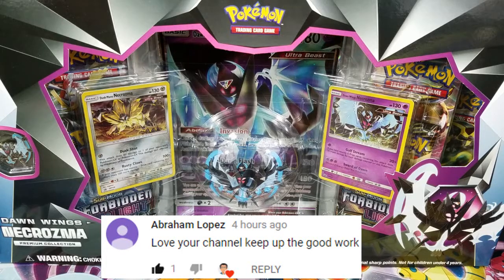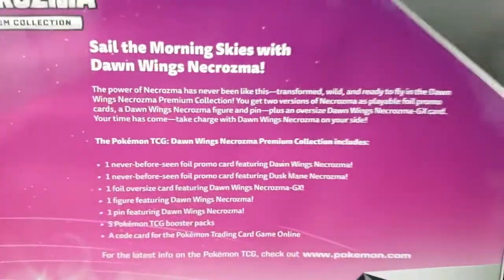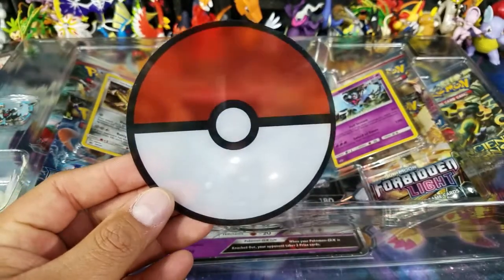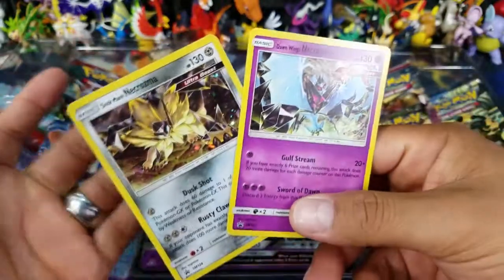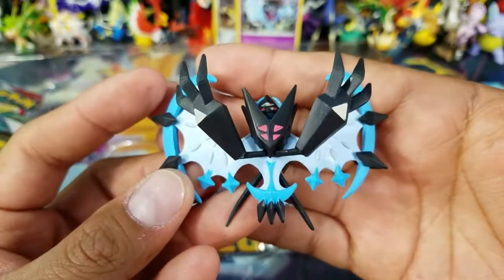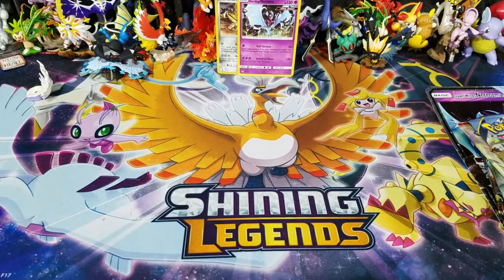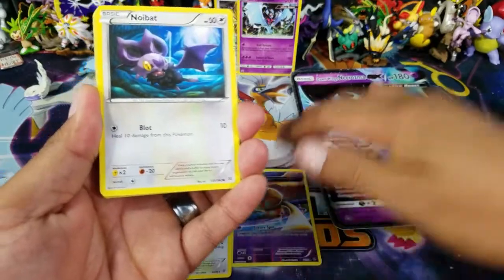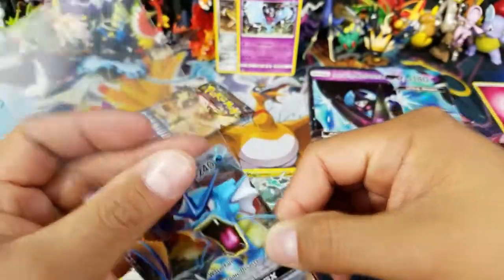DAWN WINGS NECROZMA PREMIUM COLLECTION BOX OPENING! WAT A BOX!!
Hey all, here I have the new little late Dawn Wings Necrozma Premium collection box!

Video #512

Daily code card winners:
1:keith estright
2:Badger The Beast
3:Kris Uniwolf